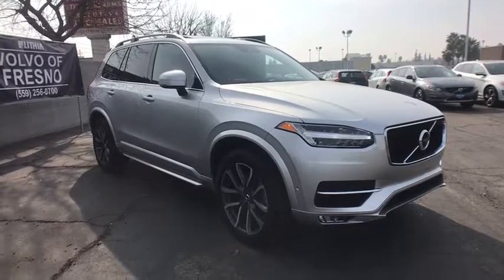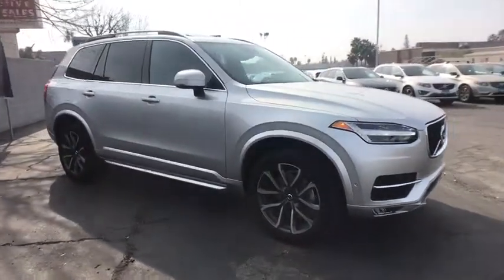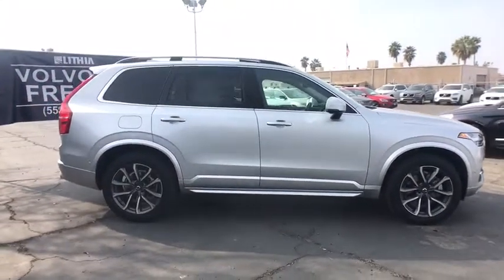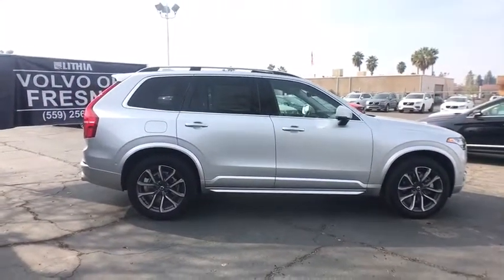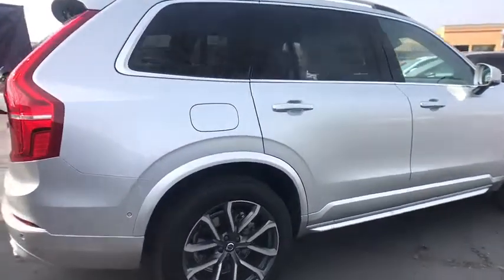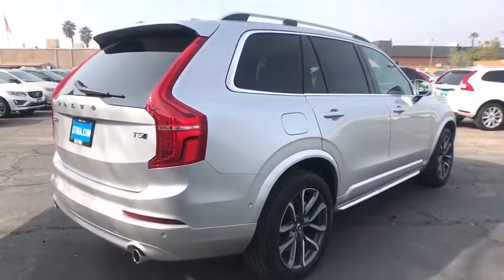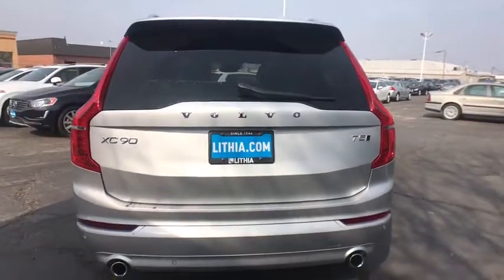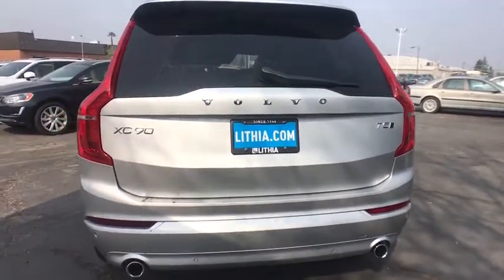2018 VOLVO XC90 Fresno, Sacramento, Los Angeles, San Jose, Bakersfield, CA J1343319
NEW 2018 VOLVO XC90
Lithia Volvo Fresno: Servicing Fresno, California near Sacramento, Los Angeles, San Jose, and Bakersfield, CA
2018 VOLVO XC90 T5 AWD 7-PASSENGER MOMENTUM - Stock#: J1343319 - VIN#: YV4102PK3J1343319

Lithia Volvo Fresno
5212 N Blackstone Ave

WHEEL LOCKS|GROCERY BAG HOLDER|HOMELINK|HEATED WASHER NOZZLES|CONVENIENCE PACKAGE|HEATED FRONT SEATS & STEERING WHEEL|HEATED FRONT SEATS|12V POWER OUTLET IN CARGO AREA|COMPASS IN INNER REAR VIEW MIRROR|360-DEGREE SURROUND VIEW CAMERA|TIRES: P275/45R20|WHEELS: 20' 5-DOUBLE SPOKE ALLOY MATTE TECH BLACK|PARK ASSIST PILOT|HEATED STEERING WHEEL